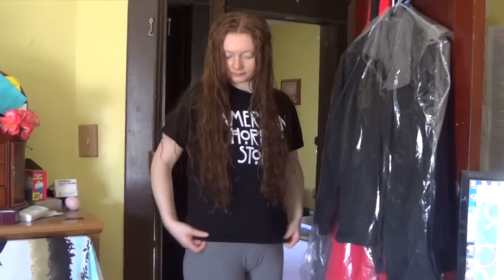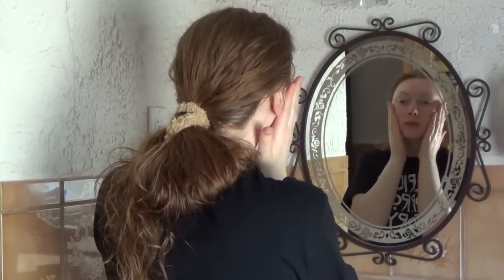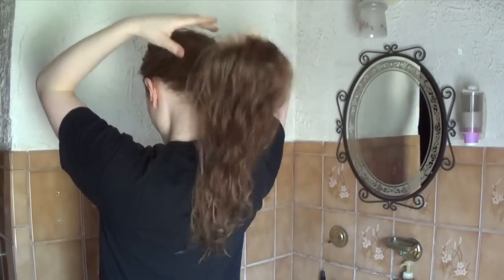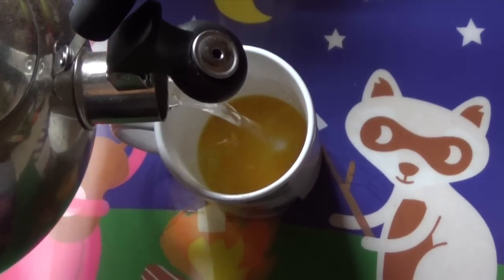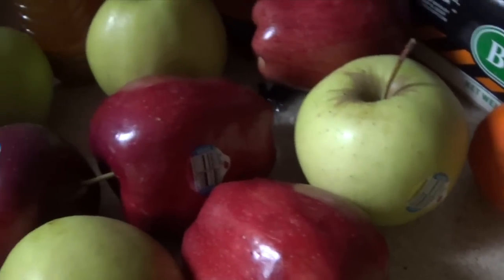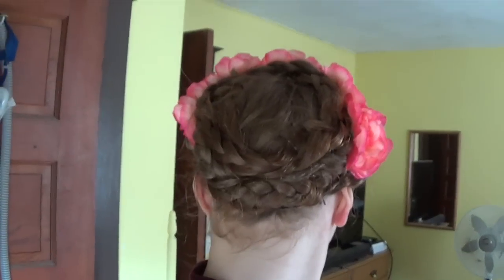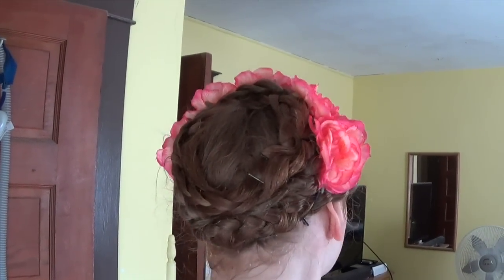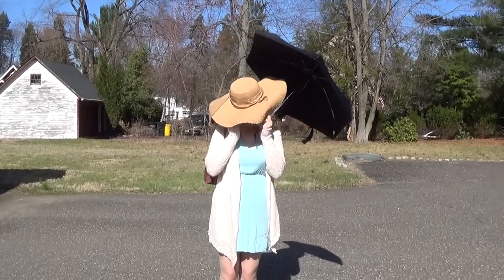My Morning Routine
Welcome to my morning routine! I like to keep it very simple, using my DIY face cleanser that I make, it's my favorite that I've ever used. I love dressing up and putting my long hair into a cute undo. I love lemon water in the morning and I drink tea almost every morning, especially Irish Breakfast Tea! Would you like to see a night time routine? Let me know by giving this video a thumbs up or commenting below what you would like to see! Love you guys!!